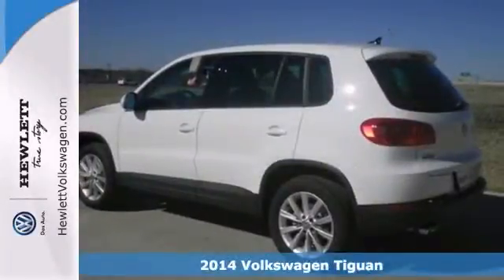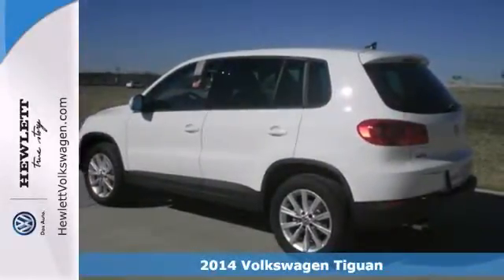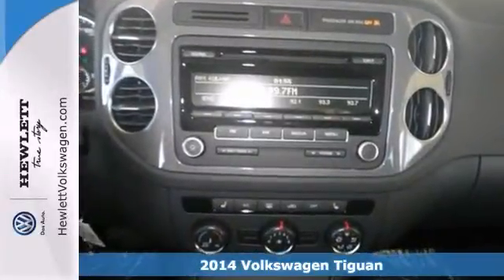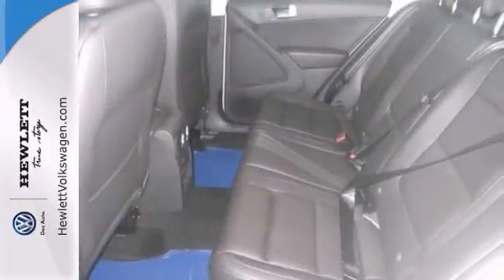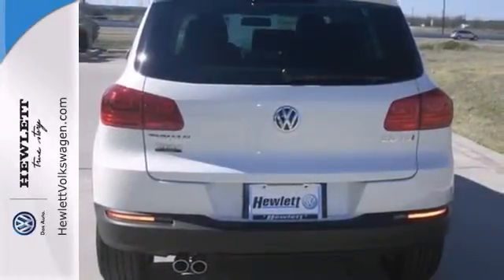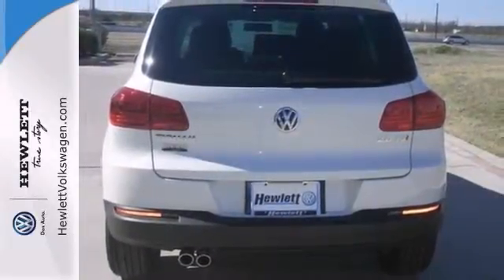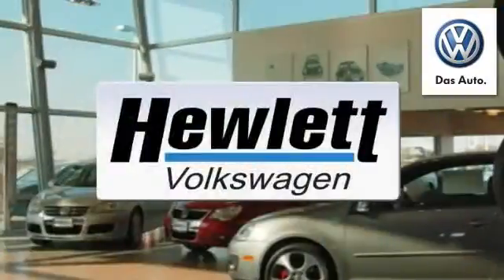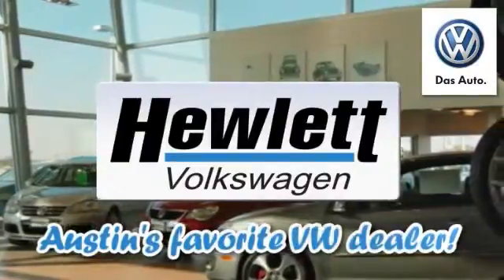2014 Volkswagen Tiguan Austin Round-Rock Georgetown, TX V14509 - SOLD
Year: 2014
Make: Volkswagen
Model: Tiguan
Trim: SE
Engine: 2.0L 4 cyls
Transmission: Automatic 6-Speed
Color: Pure White
Interior: Black Lea
Stock #: V14509

Address:
7951 Hewlett Loop Road